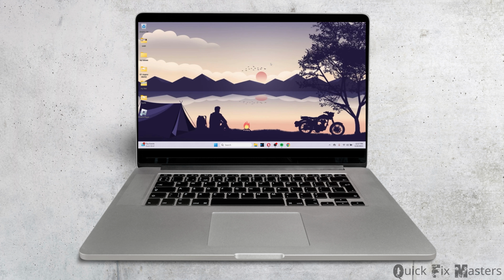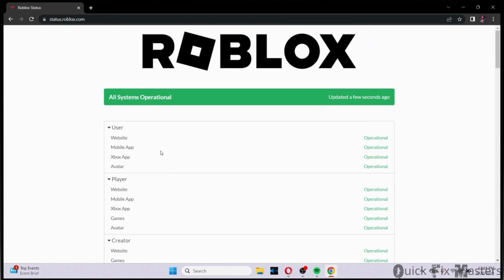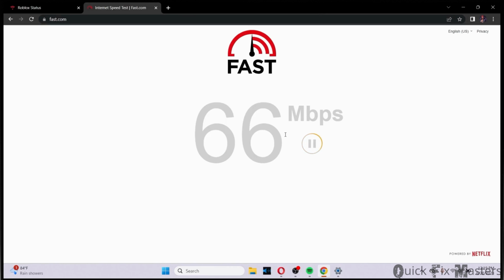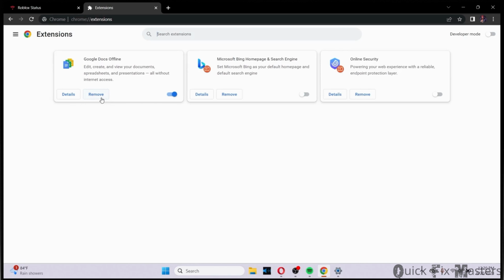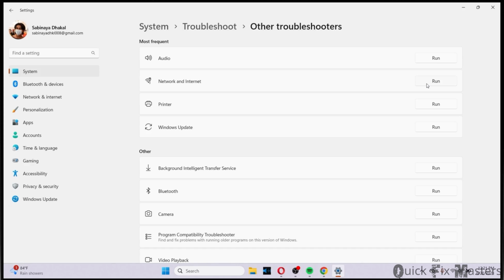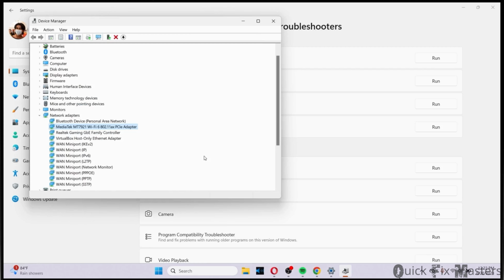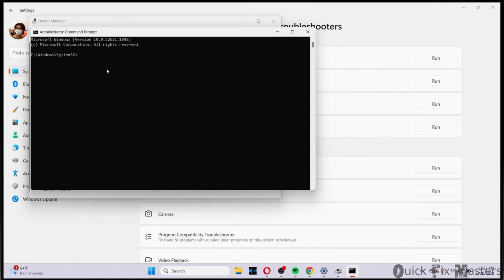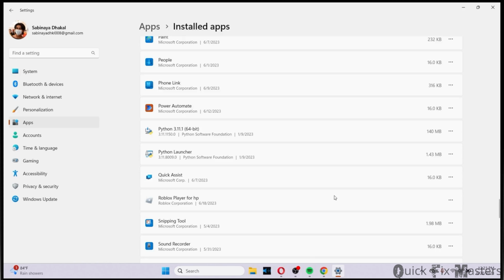How To Fix Roblox Error Code 277 - Please Check Your Internet Connection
Encountering Roblox Error Code 277, which prompts you to check your internet connection, can be frustrating, especially when it disrupts your gaming experience. In this guide, we'll provide you with effective solutions to fix Error Code 277 and ensure smooth gameplay on Roblox.

We'll address common causes that can trigger Error Code 277 and provide step-by-step instructions to troubleshoot the issue. Whether it's related to network connectivity, firewall settings, or other factors, our solutions will help you resolve the error and get back to enjoying Roblox without interruptions.

Here's what this guide will cover:

1️⃣ Verifying your internet connection stability
2️⃣ Checking firewall and antivirus settings
3️⃣ Clearing Roblox cache and temporary files
4️⃣ Adjusting network settings for Roblox
5️⃣ Updating Roblox and your web browser
6️⃣ Contacting Roblox support for further assistance

By following our instructions, you'll be able to fix Roblox Error Code 277 and ensure a stable internet connection for uninterrupted gameplay. Get back into the world of Roblox and enjoy the immersive gaming experience it offers.